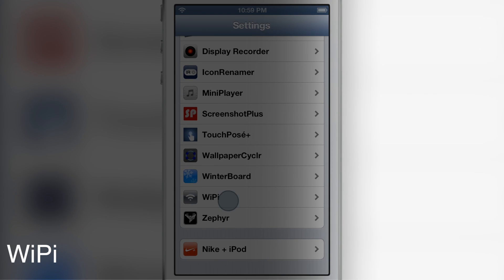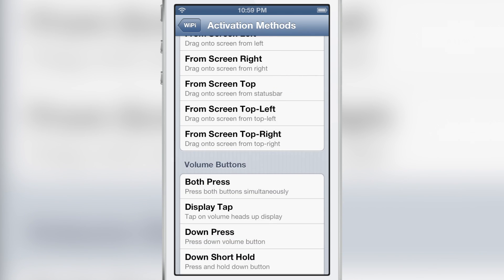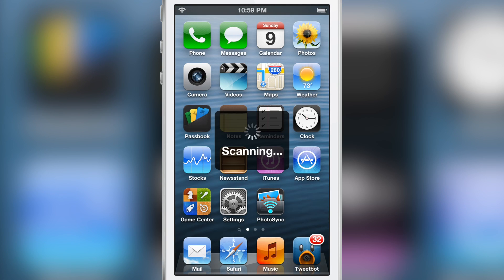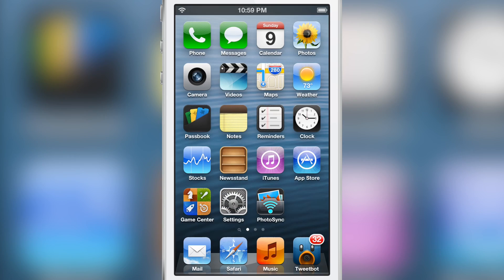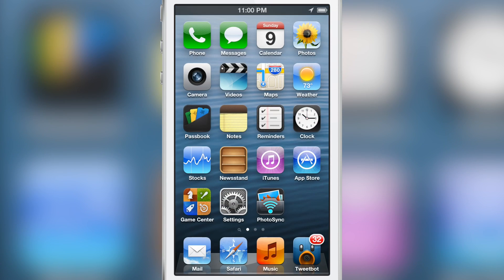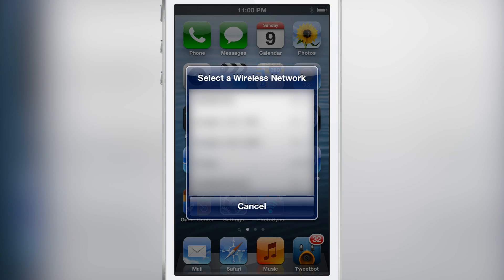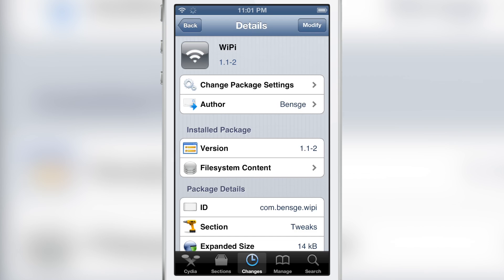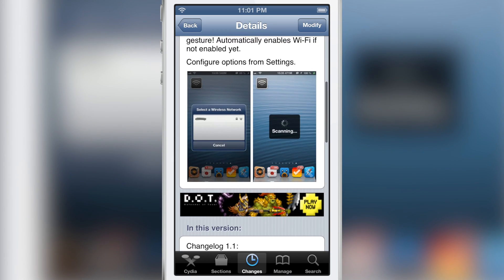Cydia tweak: WiPi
Name: WiPi
Description: Enable the Wi-Fi picker using an Activator gesture
Price: Free
Repo: BigBoss
Developer: Bensge

About iDB